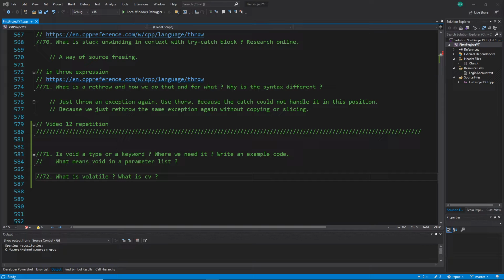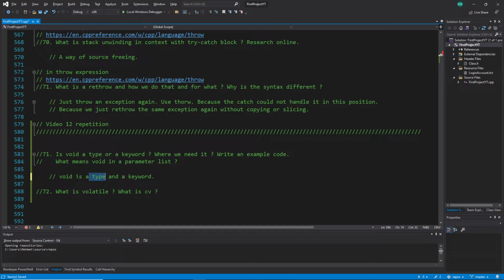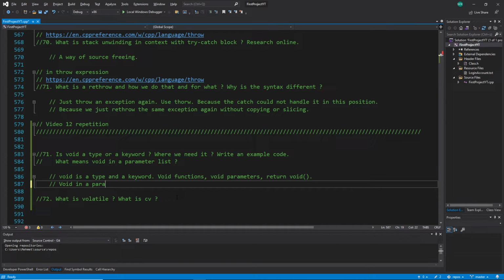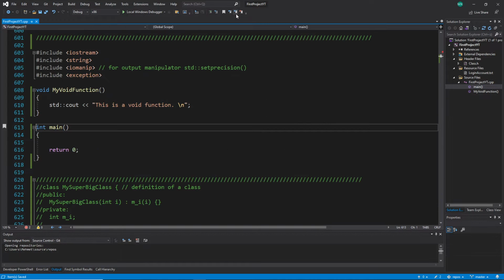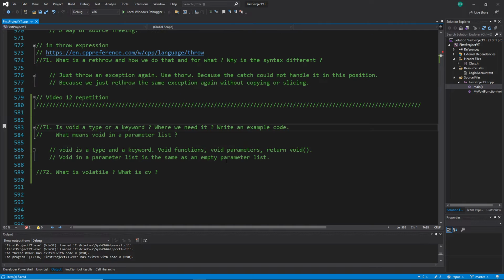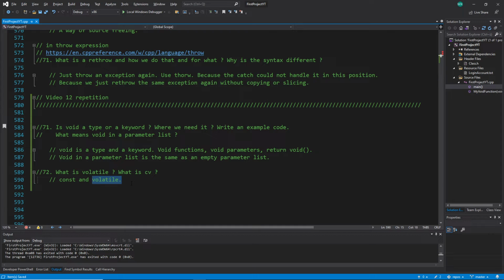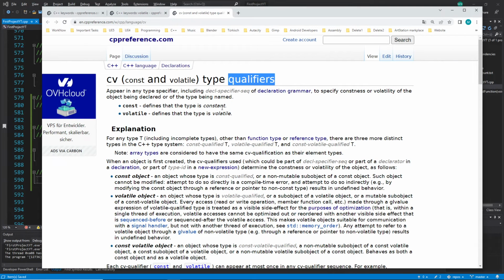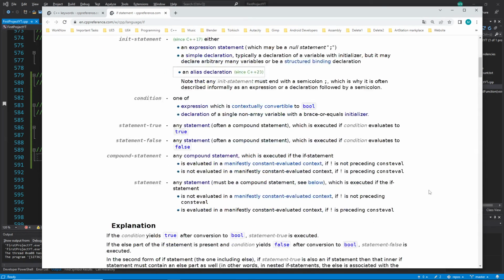C++ Beginner Tutorial - Basics - #153 - Exercise Repetition & Extension #14